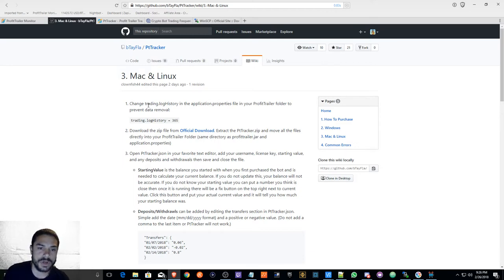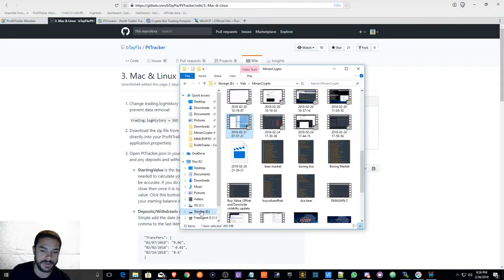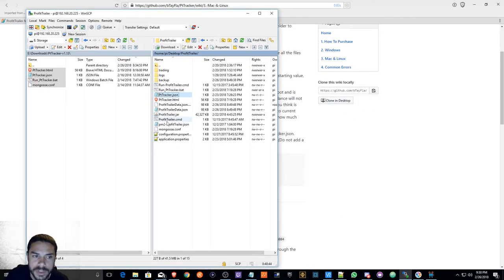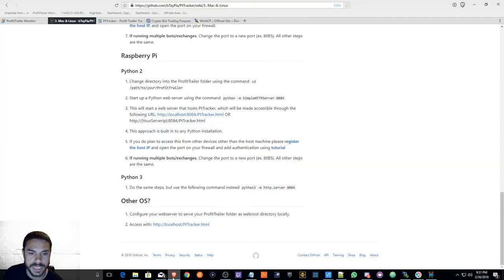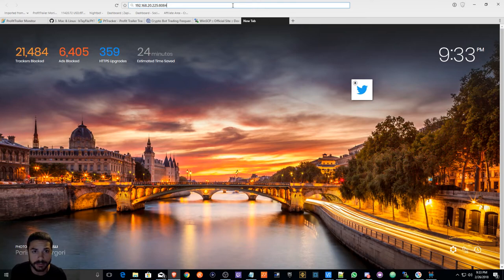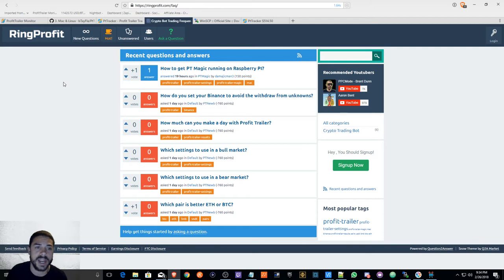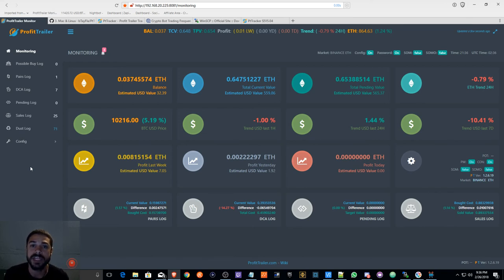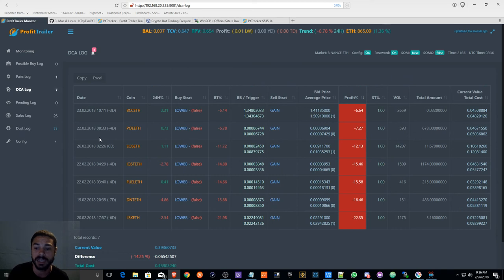PtTracker Installation Guide Raspberry PI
PtTracker Installation Guide for Raspberry PI. Hopefully this helps anyone interested in purchasing PtTracker and get it up and running.

*Updated*

I do apologize but I am not longer using Profit Trailer. I will keep this video up. Thank you!